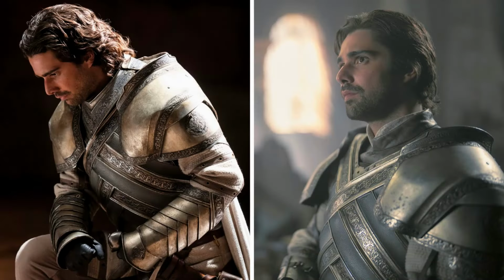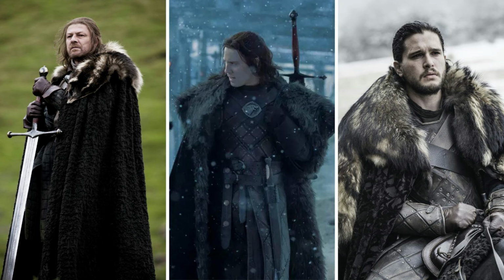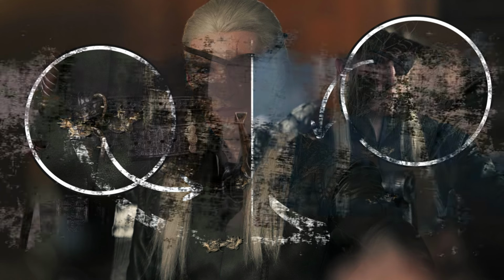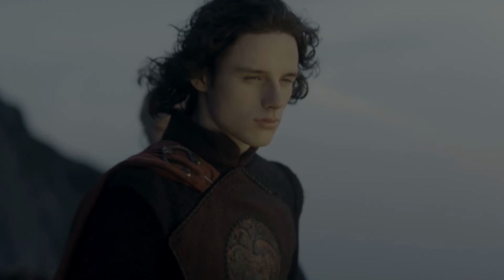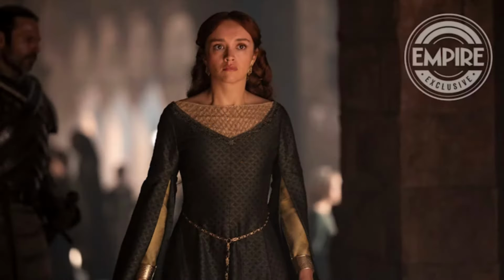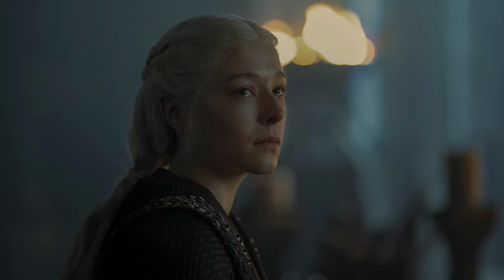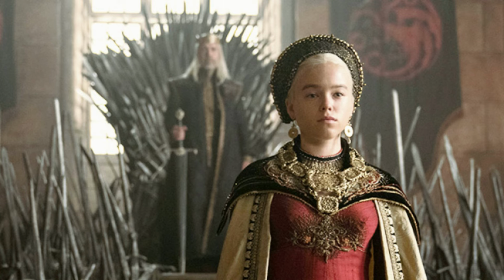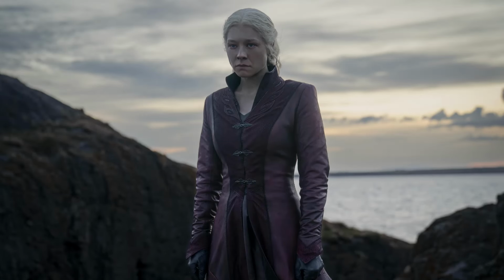HOTD: Top Ten Most Compelling Costumes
Check out my Top Ten Most Compelling Costumes in the House of the Dragon Season 2 episode 2: Rhaenyra the Cruel

This video is a countdown of the Top Ten Most Compelling Costumes in the House of the Dragon Season 2 premiere:  A Son for a Son. Costume design by Caroline McCall.

Order Game of Thrones: House of the Dragon: Inside the Creation of a Targaryen Dynasty Hardcover – January 31, 2023

Order Game of Thrones: The Costumes, the official book from Season 1 to Season 8 Hardcover – Illustrated, November 5, 2019

Shop Game of Thrones Costumes and more at my Costume CO Amazon Shop

⚬ Send Costume CO your artwork or cosplay: heidi(at)costumeco(dot)ca